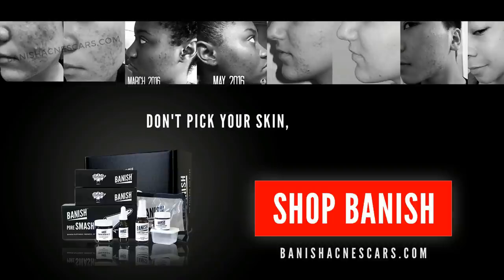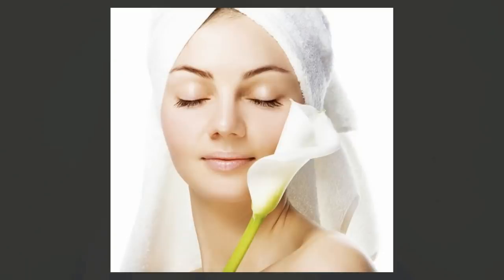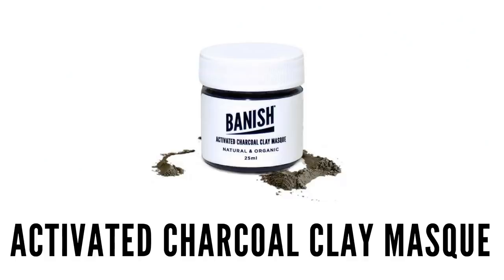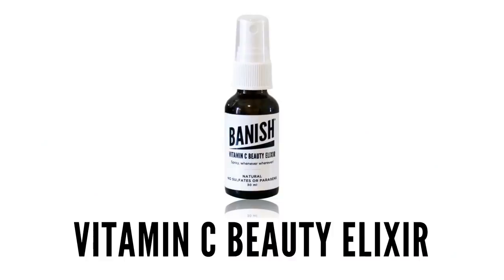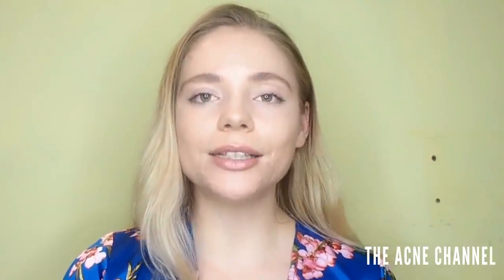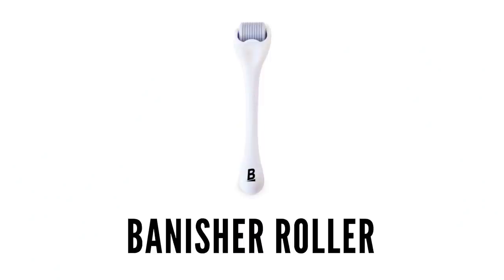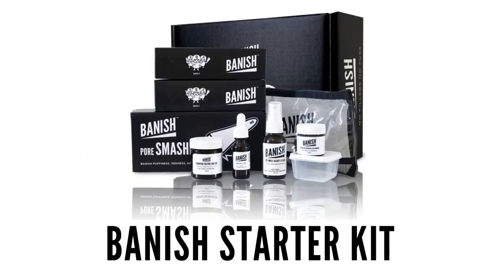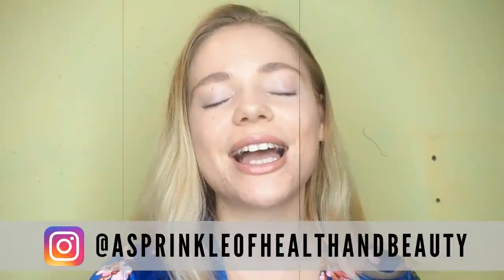My Favorite Products for Active Acne and Scarring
HELLO everyone! It's Rachel or @asprinkleofhealthandbeauty over at Instagram! Today, I'll be sharing with you my top 3 products for active acne and top 3 products for acne scarring!

We're also giving away a Scarring and Active Acne Kit from Banish This kit is perfect if you have active acne but want to use the Banisher to remove your acne scars! Watch the video for more info how to enter!